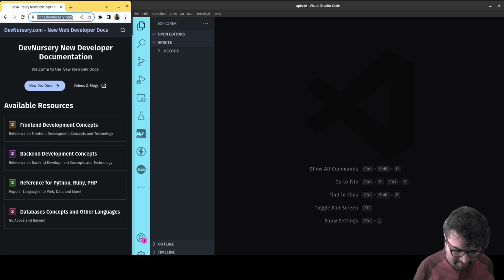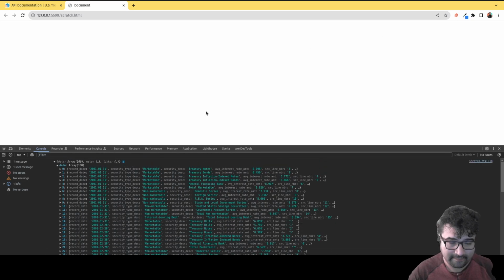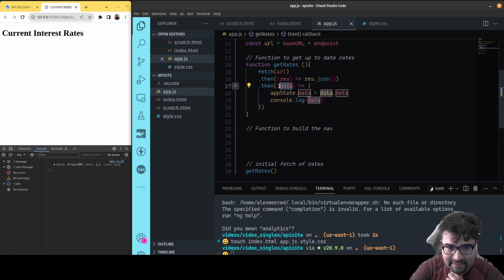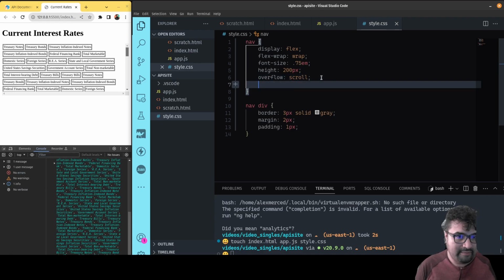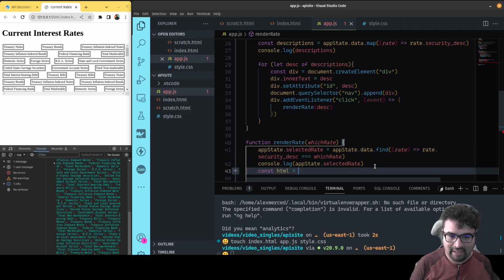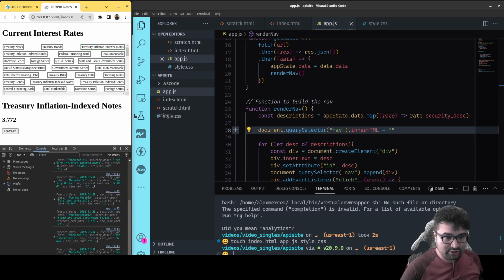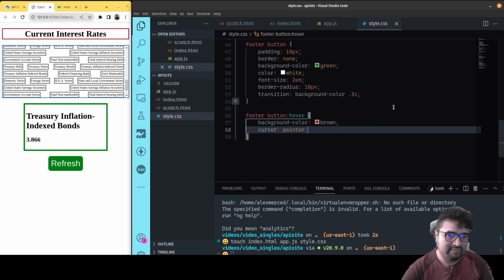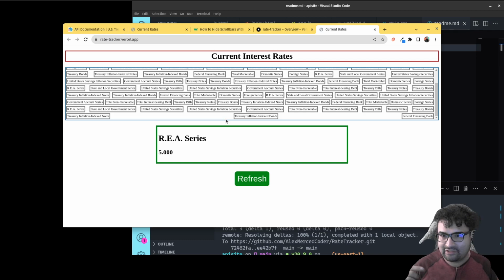AM Coder - Building and Deploying a Small Interest Rate Tracker App (Building Apps on Public APIs)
data - datanation.click